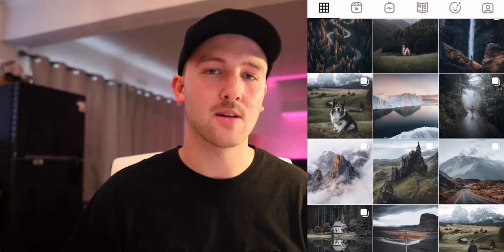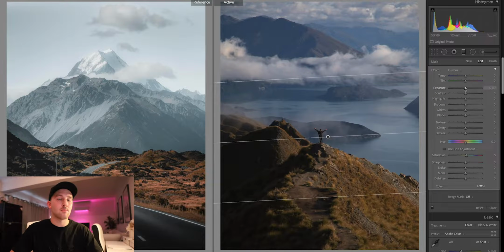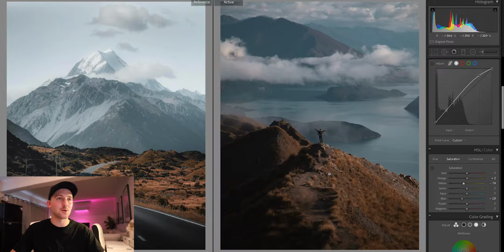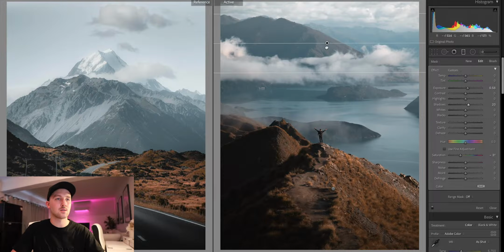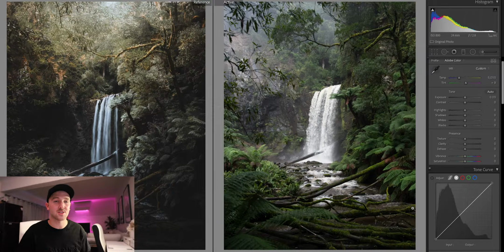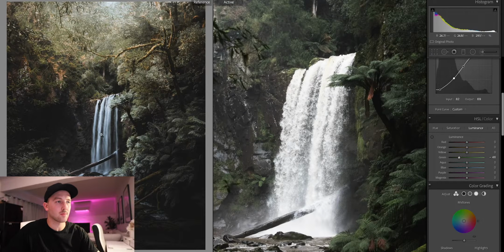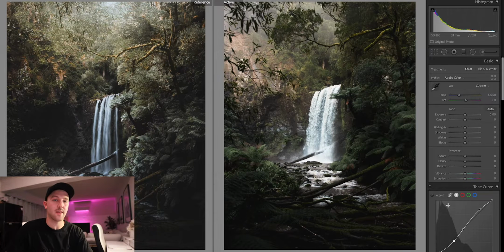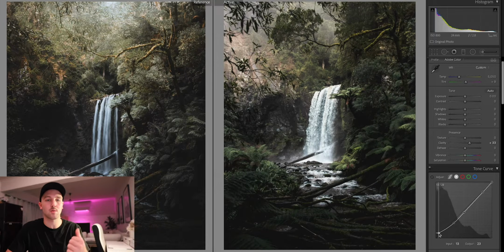How to edit like WITHLUKE - Lightroom Colour Grade Tutorial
How to Edit Like Withluke Lightroom Tutorial. In this video I will show you how to edit like Luke Stackpoole with a step by step guide in Adobe Lightroom.
@withluke is predominately known for his moody travel and landscape photographs on Instagram and currently has 650k + Followers!

My go to daily camera
Most Used Lens Currently
Cheaper alternative 24-70mm 2.8 lens
My Go to Portrait Lens

Vlog Mic
Action Cam
Sturdiest Tripod
Versatile Tripod
Gimbal I use

ND Filters

Canon camera I recommend
Sony camera I recommend

x2 SD Card for photography
x2 Micro SD Card for Drone
SD card holder